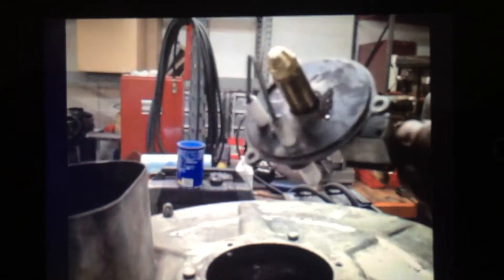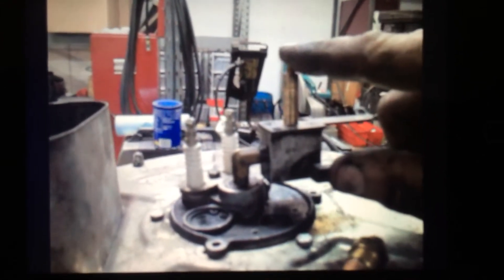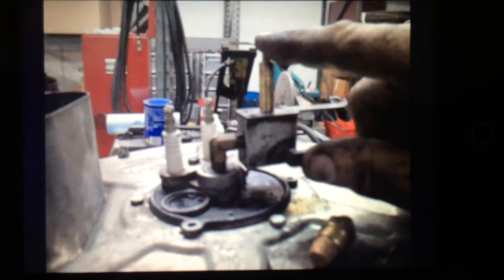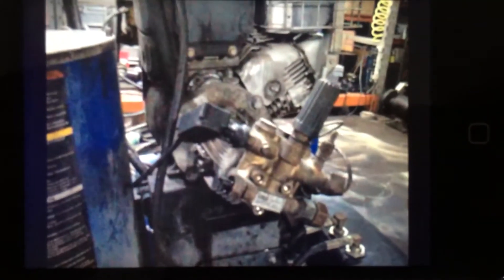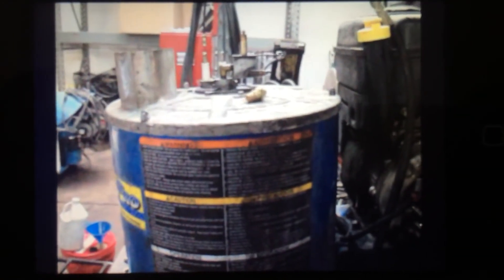HSP Heat Exchanger